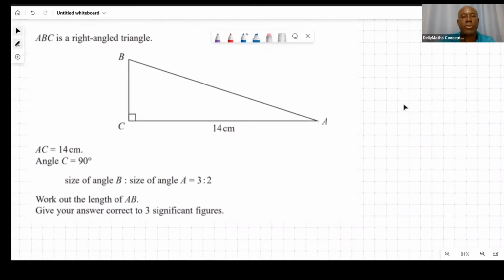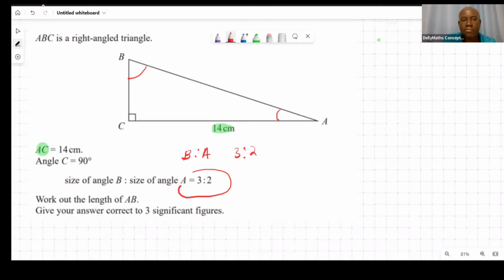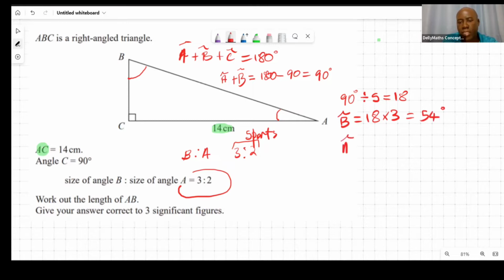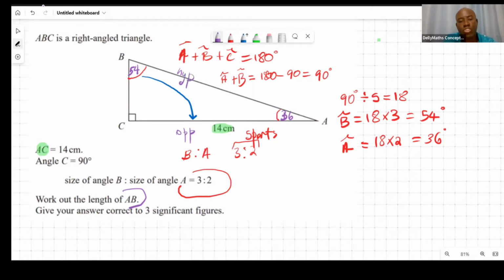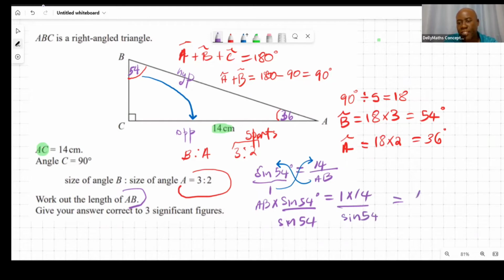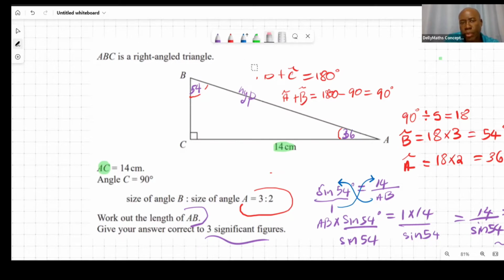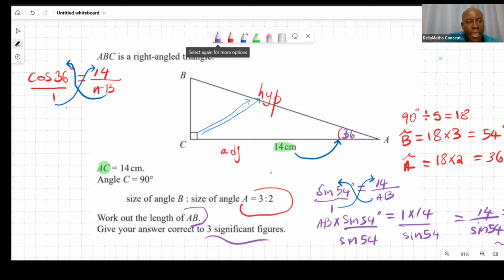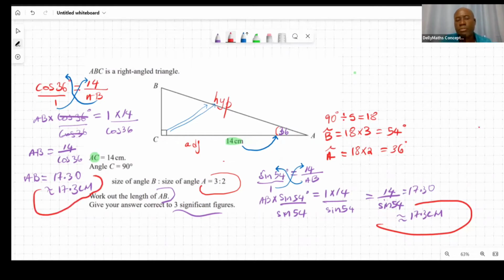Trigonometric Ratio Problems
In this video I looked at the trigonometric ratios. The main focus was on solving a right angled triangle using the trigonometric ratios.